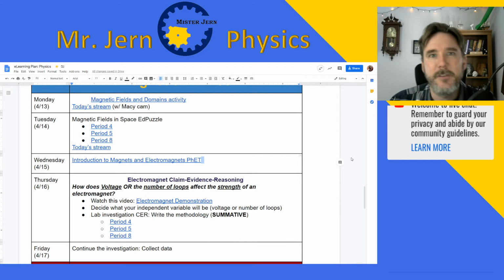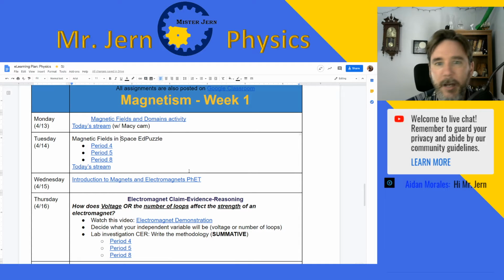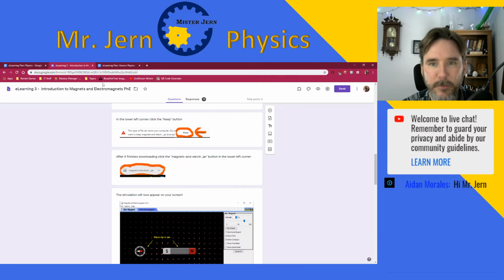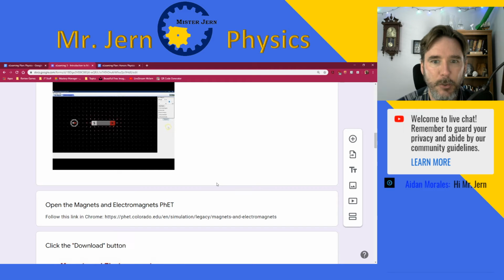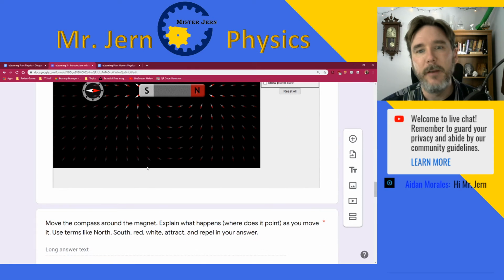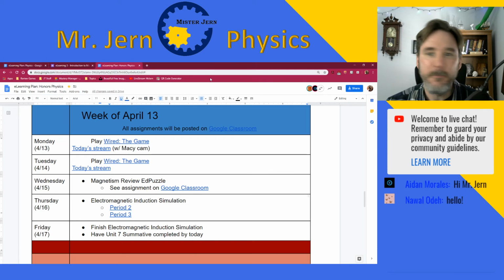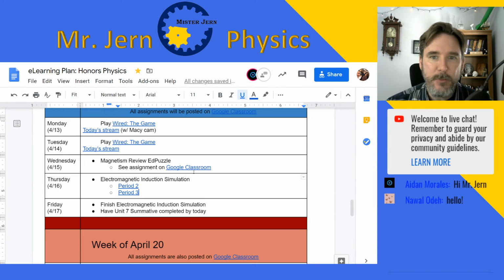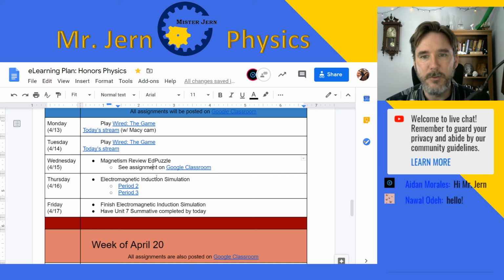eLearning Recap! (Wednesday 4/15)